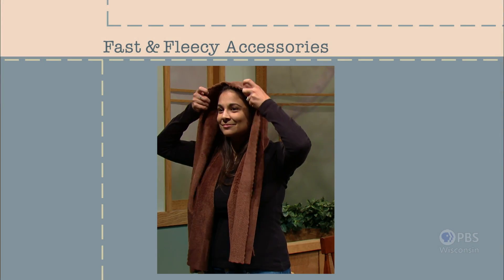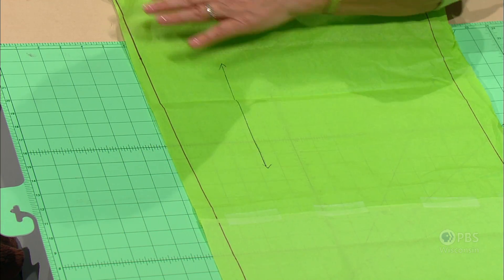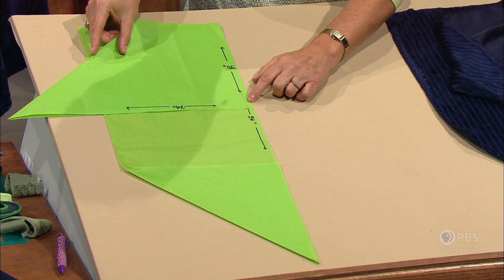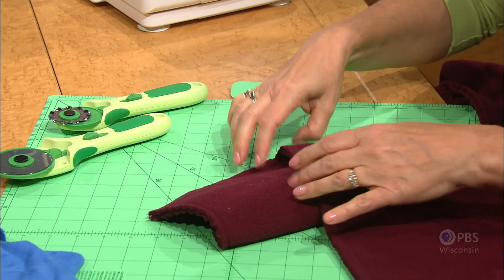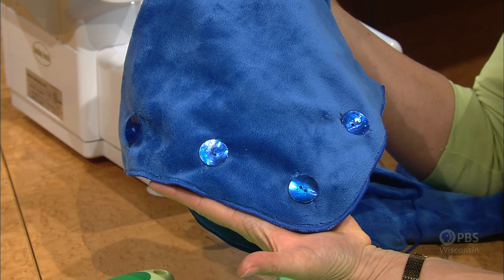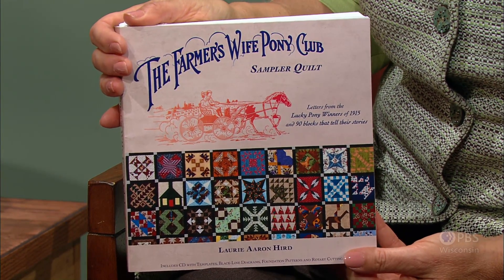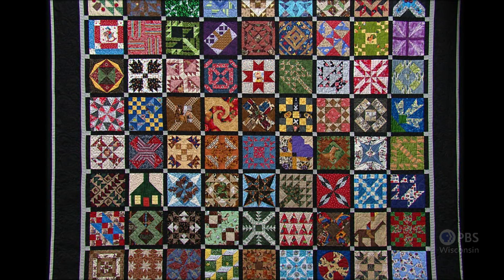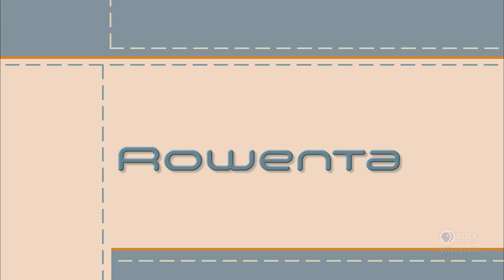Fast and Fleecy Accessories - Part 1 | Sewing With Nancy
Start with yardage of fleece or other "fleecy" fabrics and learn how to create quick projects--perfect for gift giving. Scarves, wraps, and even capes can easily be sewn or serged with a little sewing know how from Nancy.